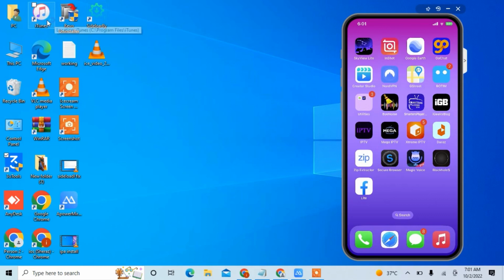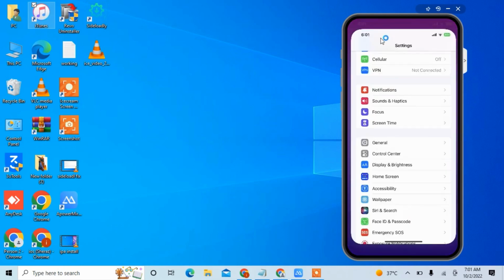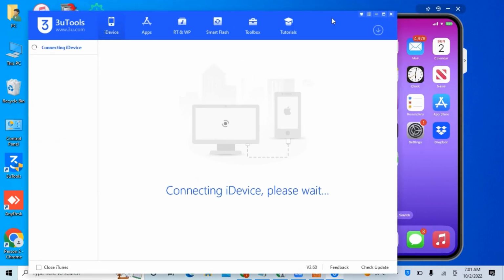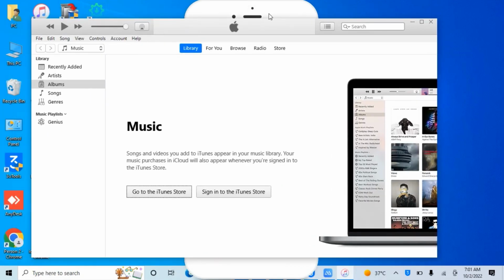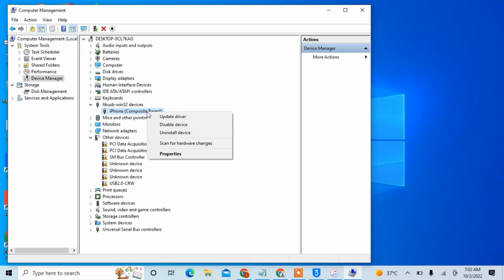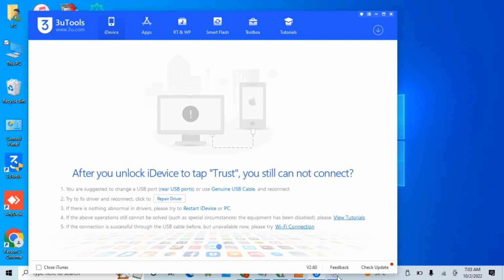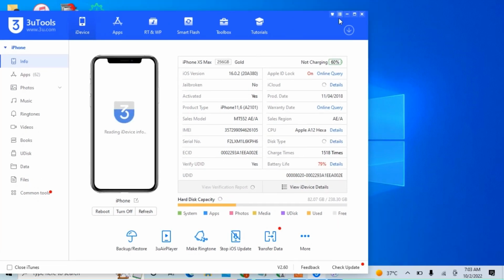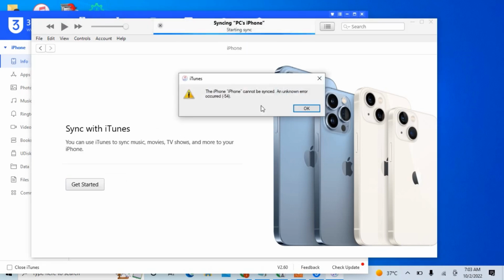How to Fix iPhone Not Connecting with PC via USB Cable in iOS 16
Try the most powerful yet simple-to-use iPhone/iOS data manager for every iPhone/iPad owner (2022/2023 update)

Here’s How To Fix If Your iOS Device is Not Connecting With Computer